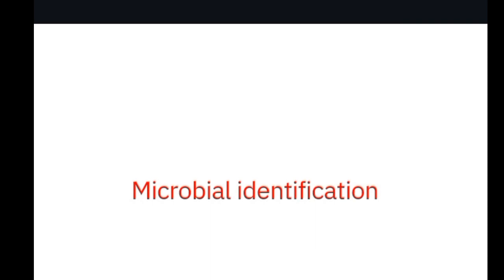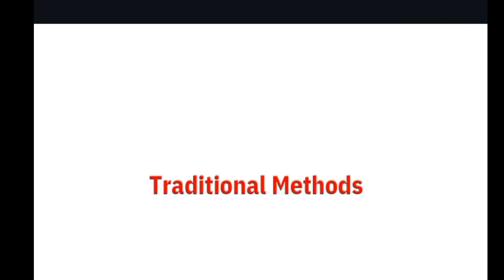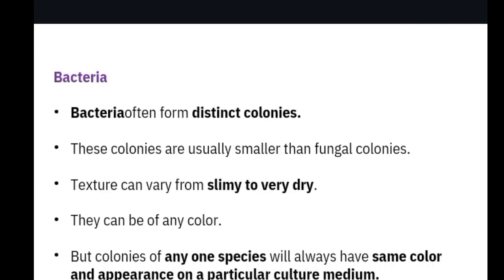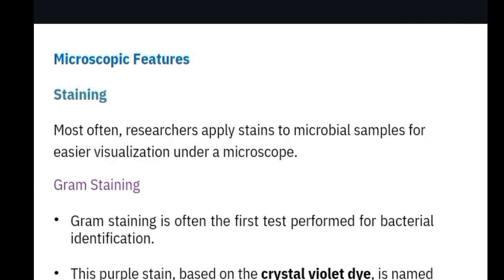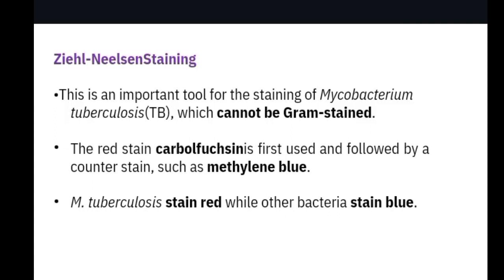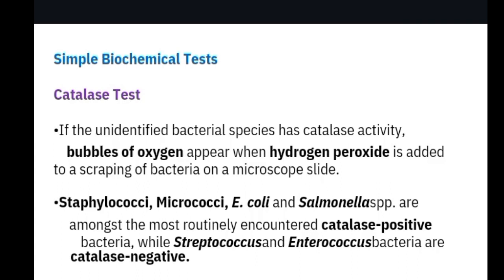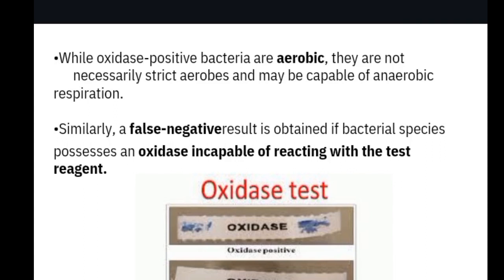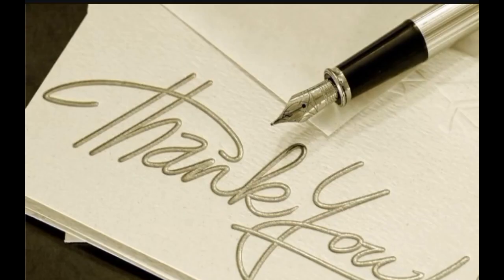Microbial identification by traditional methods like Culturing, Staining, Biochemical test etc